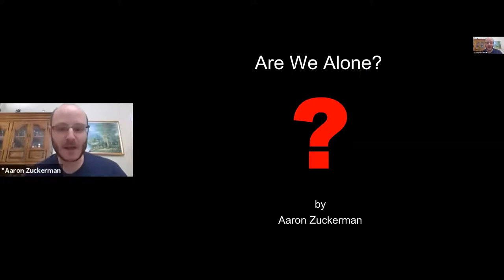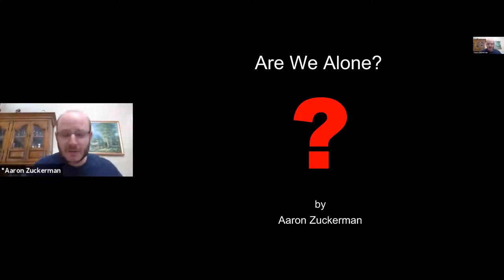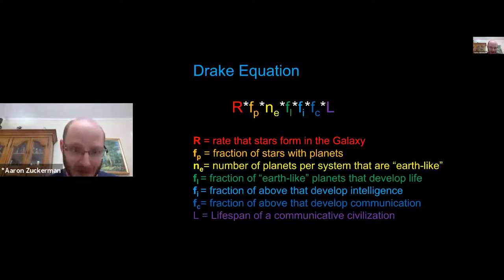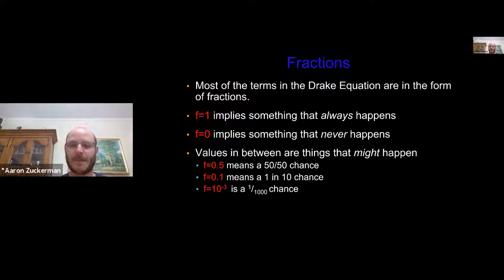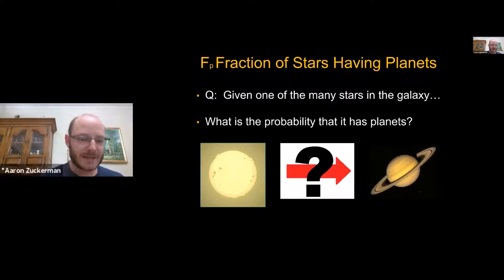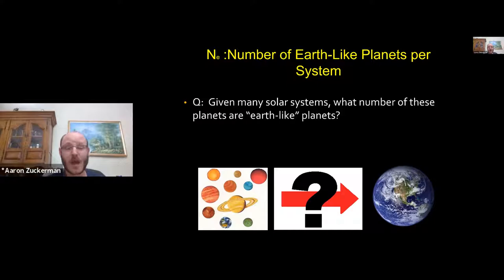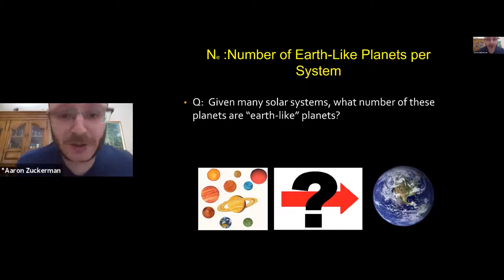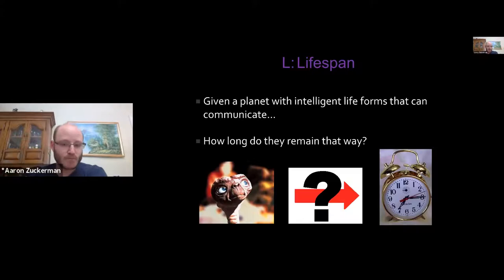"The Drake Equation for Assessing Extraterrestrial Intelligence"-Aaron Zuckerman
The invited speaker at the August 31, 2021 meeting of the Old Guard of Summit NJ was Aaron Zuckerman of the Amateur Astronomers Club of Cranford.  He  outlined for us the efforts by cosmologists over the years to estimate the likely number of intelligent civilizations that exist in our galaxy that have reached the stage of being able to communicate with ours.   The so-called Drake Equation provides a framework for exploring this intriguing question. Frank Drake, who devised the equation, is regarded as the father of the SETI project.

Aaron also said a few words about the Amateur Astronomers Club, which runs the Sperry Observatory at Union County College, and mentioned the public events that they run -- although suspended at present due to the pandemic.